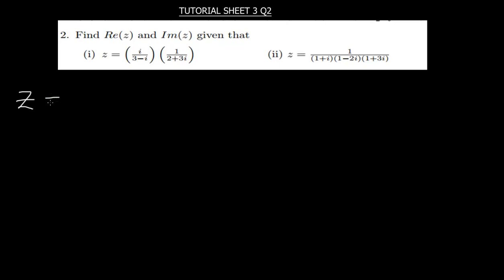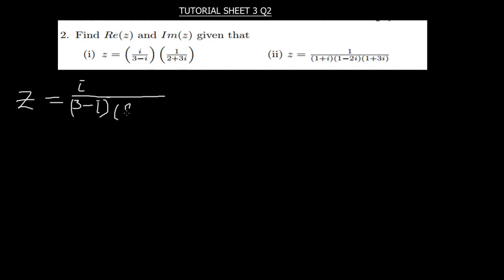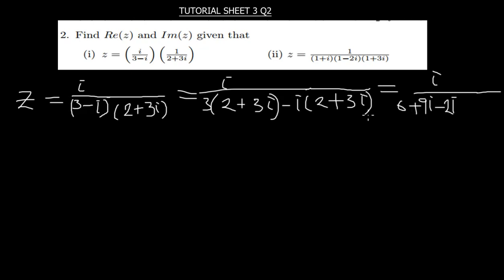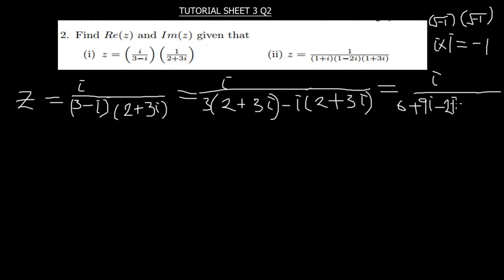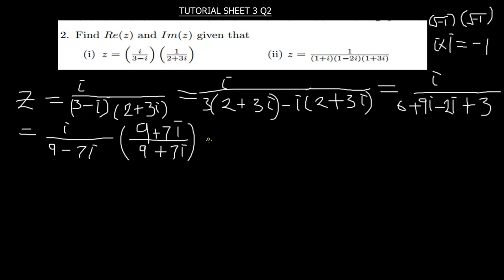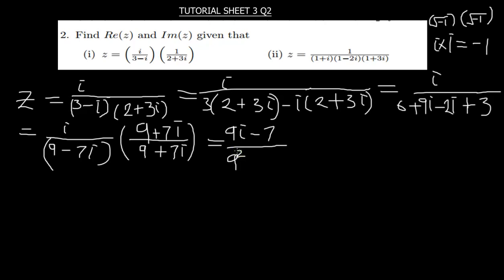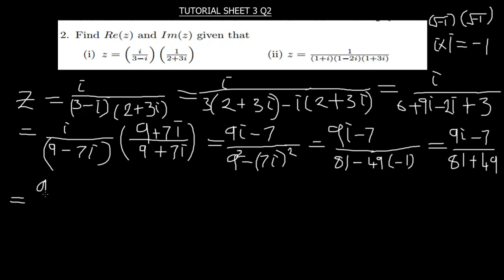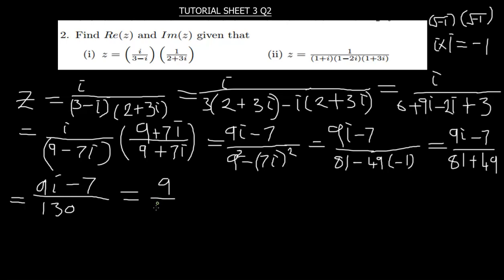FINDING THE IMAGINERY AND THE REAL PART OF COMPLEX NUMBERS |CHECK CORRECTION IN THE DESCRIPTION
CORRECTION ON QUESTION (i). PLEASE NOTE THE OPERATION BETWEEN 9i and 7... IT IS SUPPOSED TO BE (9i/130)+(7/130) NOT (9i/130)-(7/130)

HARMTEDY C